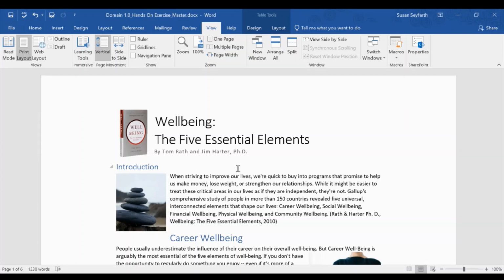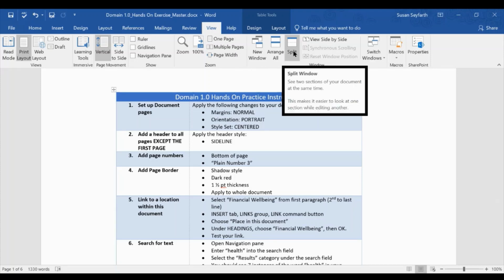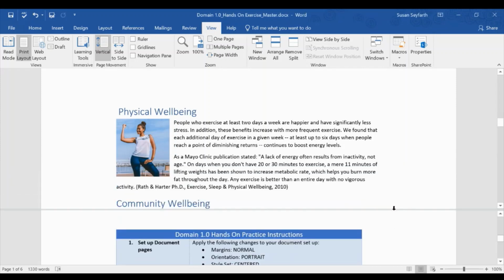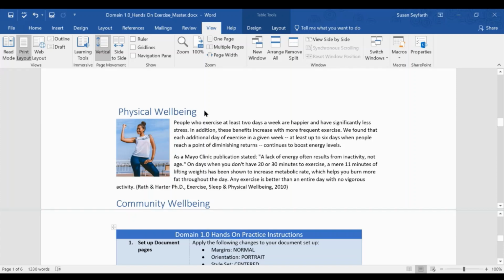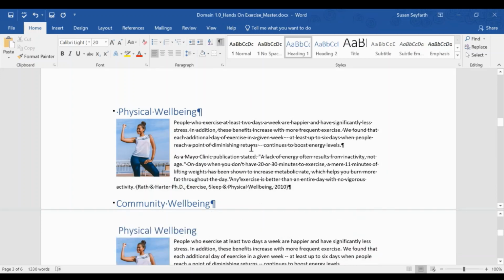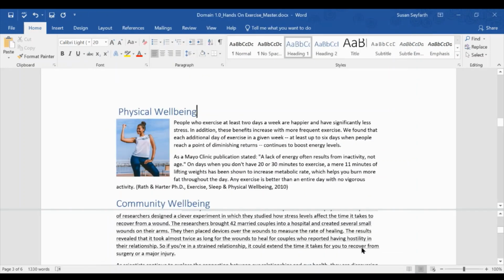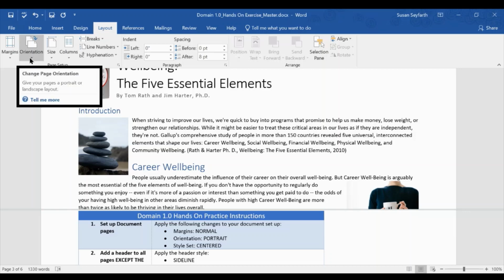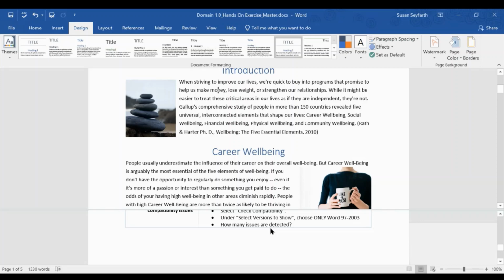MO 100_Hands on Exercise Demo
Use this video to learn how to use your downloaded file, complete the exercise & check your work.